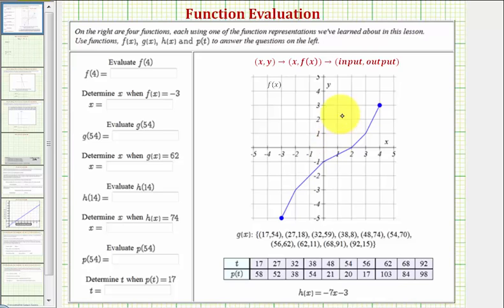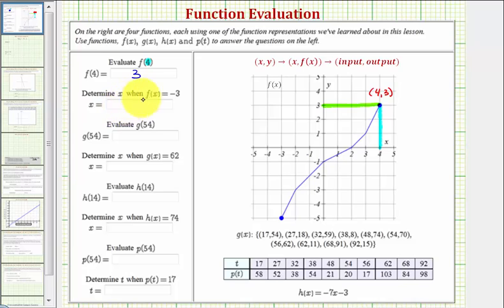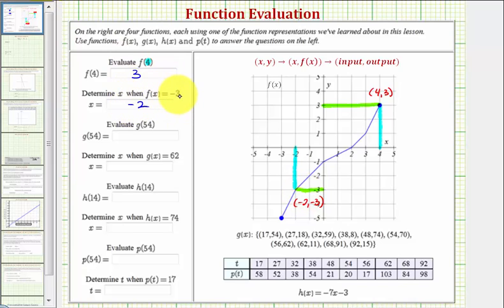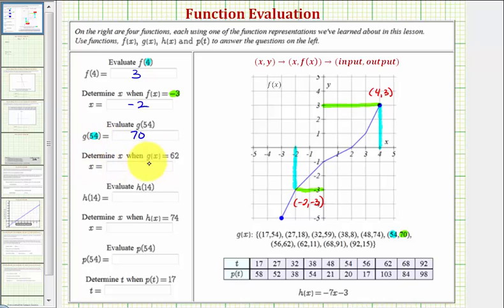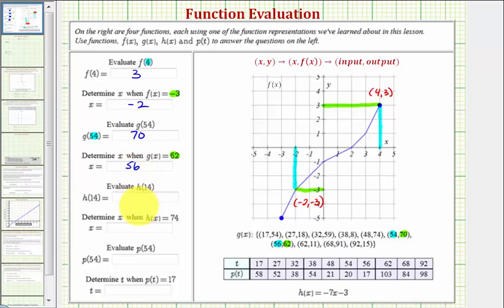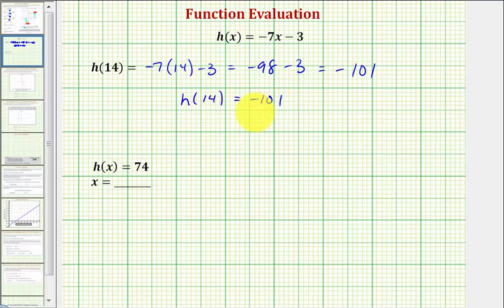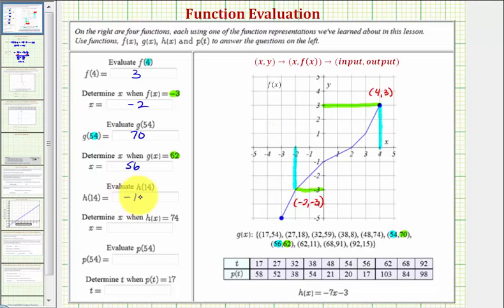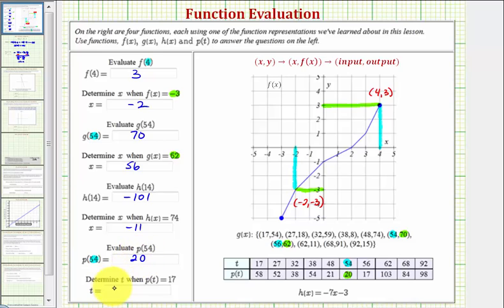Ex: Find Function Output and Input Using a Graph, Table, Ordered Pairs, and Function Rule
This video explains how to determine function outputs and inputs from a graph, table, ordered pairs, and function rule.